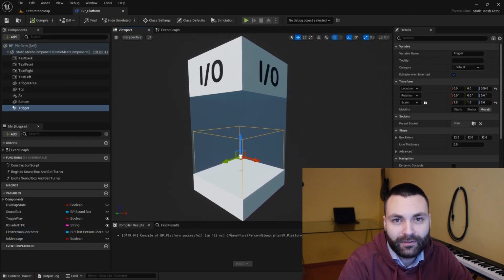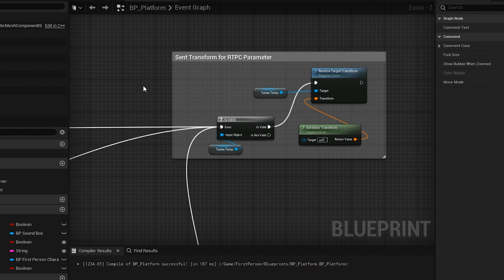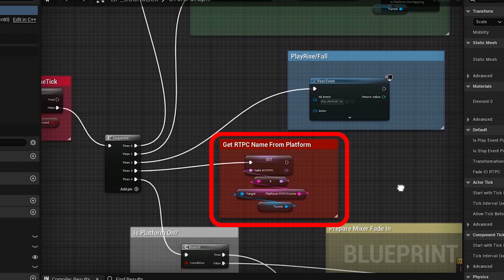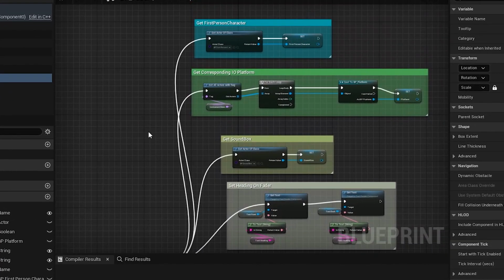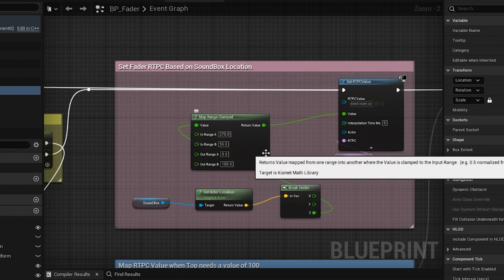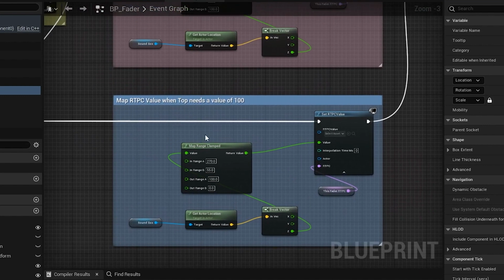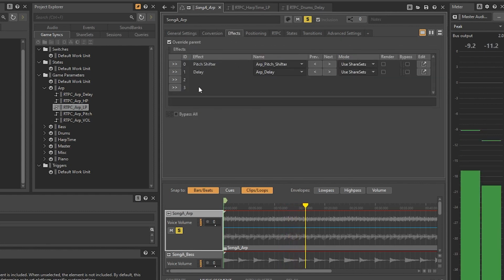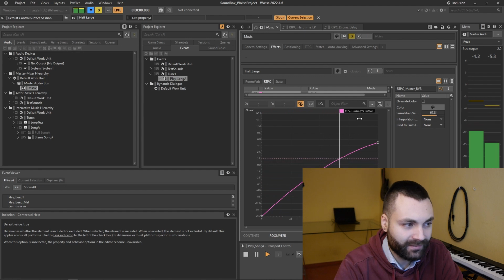'SoundBox' Demo (Unreal Engine 5 & Wwise)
Welcome to my demo of my game 'SoundBox'. You can find more information on my page: benjaminesdor.com

Timestamps:
0:00 - Welcome
0:25 - Demo
2:30 - Blueprints (On/Off)
3:44 - Blueprints (SoundBox)
5:07 - Blueprints (Fader)
6:48 - Ableton Live
7:38 - Wwise
8:54 - Outro